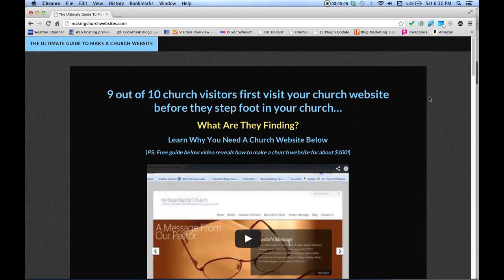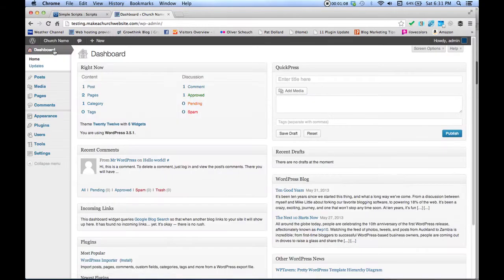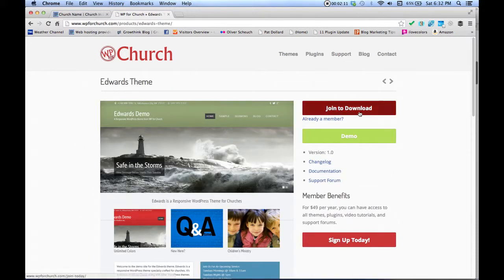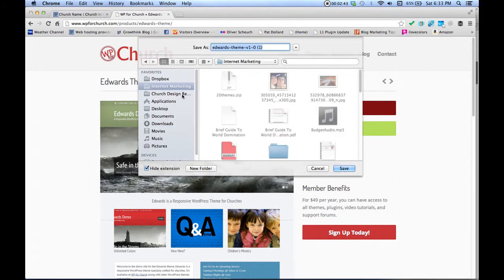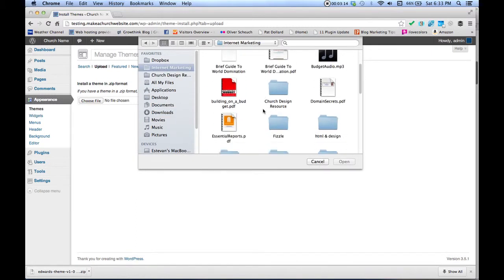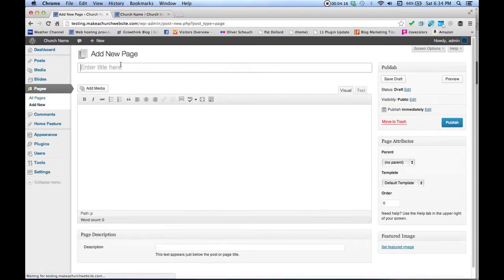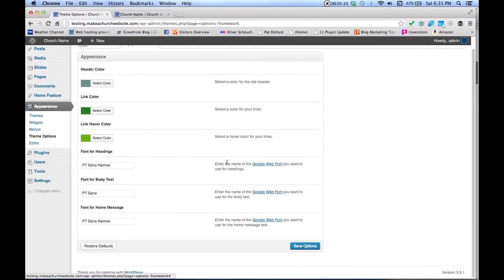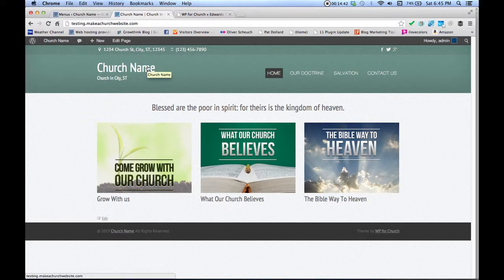Make A Church Website Part 3 - Installing Church Theme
Learn how to use (Aff link for WP For Church Themes) to create you own custom church website.